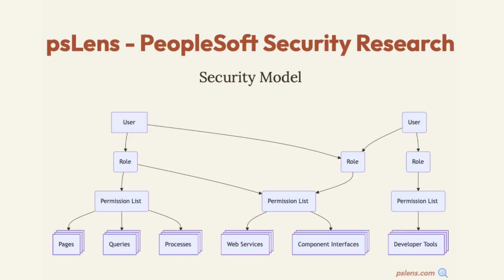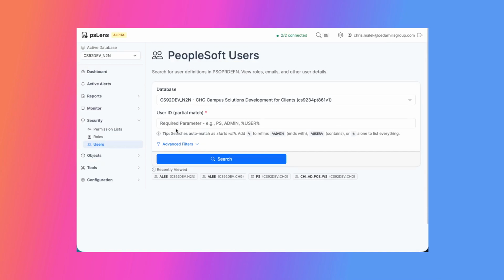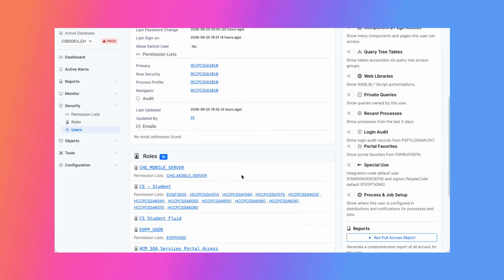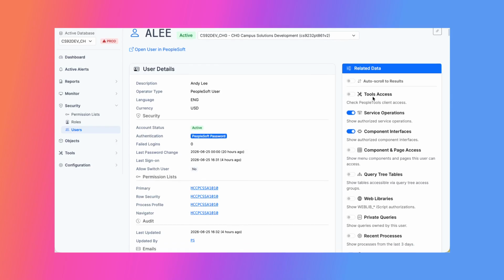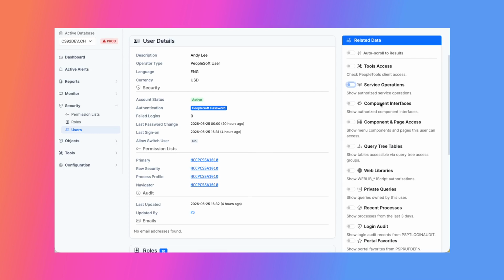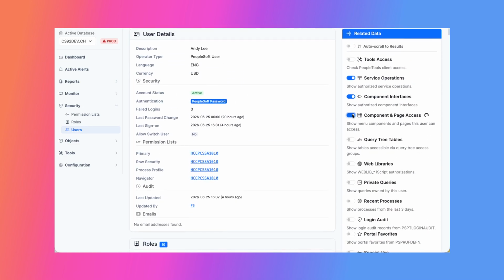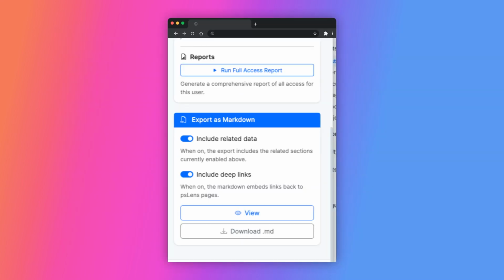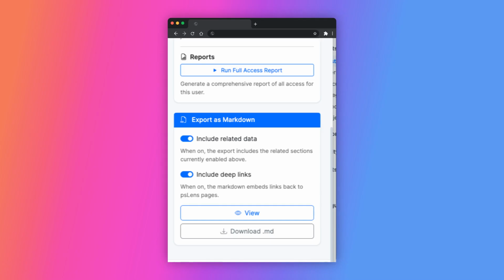PSLens - User Security Demo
PSLens.com makes security research and auditing much easier in PeopleSoft. You can walk the chain from user to role to permission list, see exactly what a permission list grants, and export it all to Markdown for documentation or AI analysis — all without writing a single query.